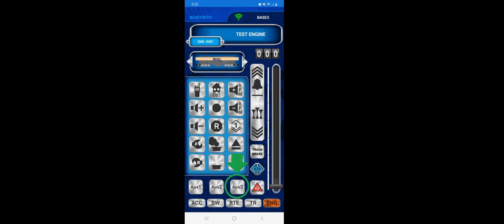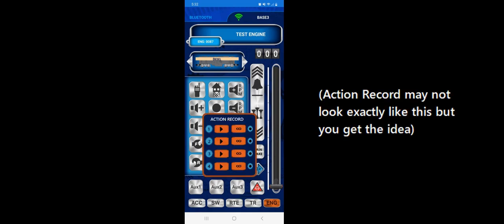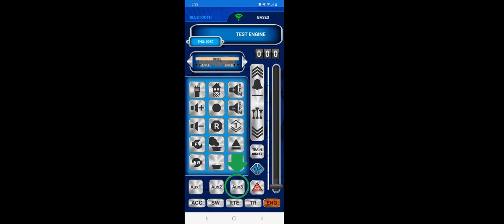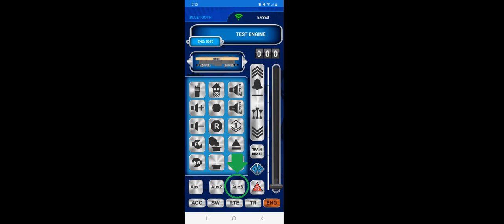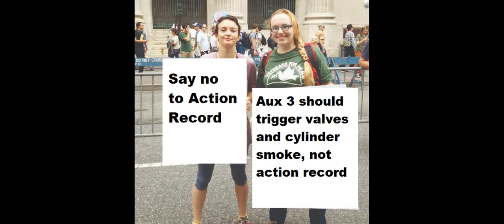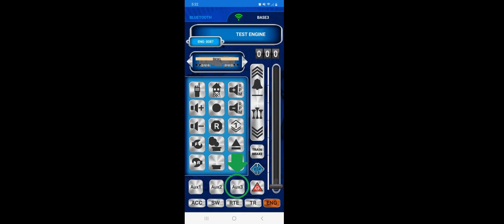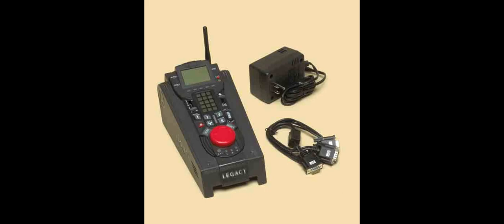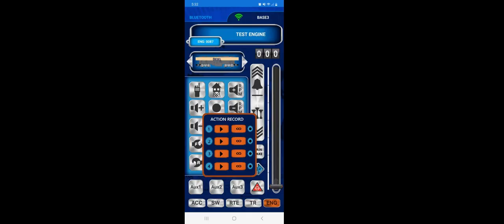Lionel Screws up Aux 3 on the Cab 3 App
Holding Aux 3 on the app Brings up the Action Record Menu when its supposed to trigger certain smoke features.